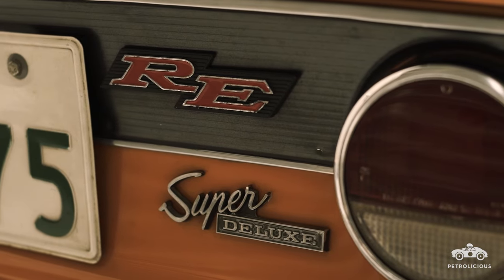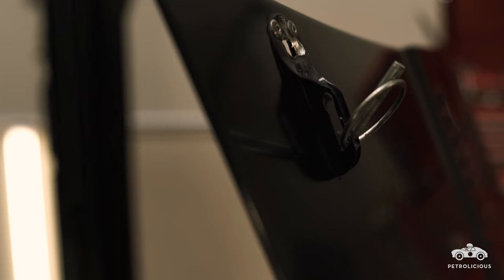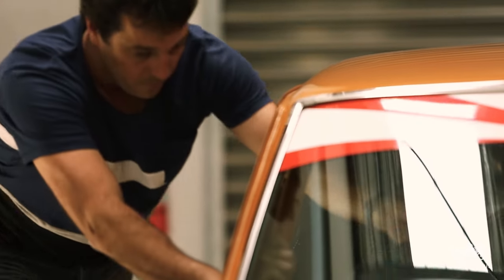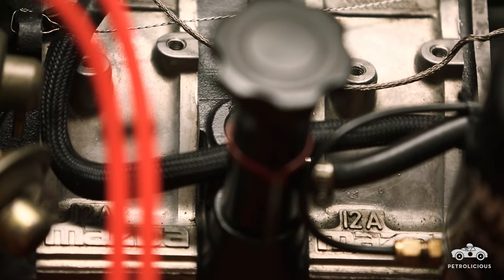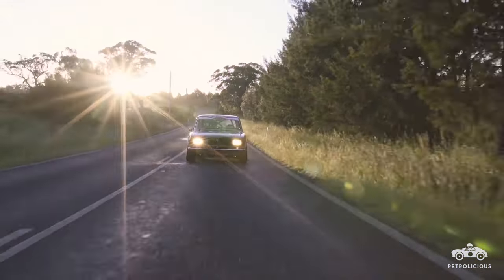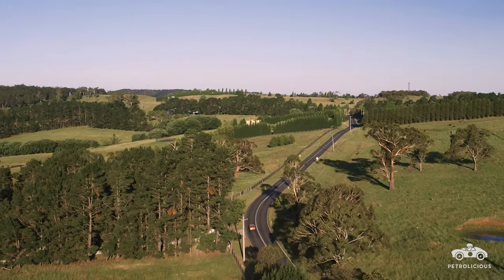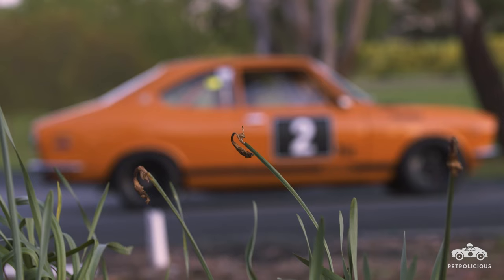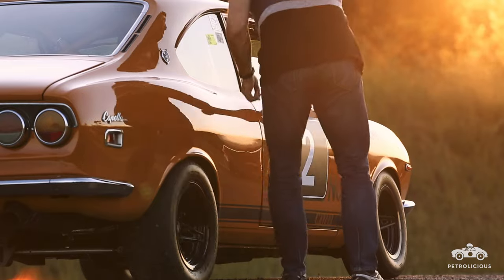This Howling Mazda RX-2 Is A Killer Bee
“In Australia, you’ve got several options; cricket, you have football, you have cars, and my dad was a car racer back in the day,” says Jason Humble. “So I was fairly blessed as a kid—I got to spend a lot of time at the race track.”

When it finally came to owning and running his own race car, Humble had fallen in love with small, revvy, mighty, rotary-powered Mazdas.

And few are as small and as mighty as this particular killer bee, a 1971 Mazda RX-2. In Japan, it was known and raced as the “Capella Rotary”. Humble’s car was found in disrepair, and he restored and built the car into the epic vintage racer it is today.

“It’s a real genuine take on what what the car should have been in the day,” he says. Yes, even that insane engine noise is a throwback to 1971.

“We’re the little car that could…or would like to,” Humble says, “We race pretty hard, we race door handle to door handle…I don’t think it’s fair to the car to be expected to be perfect all the time.”

“I’m starting to now embrace embrace the fact it might have a battle scar or two.”

With his meticulous maintenance schedule and preparation, there’s a good chance this RX-2 will be racing for years to come in Australia…even if its usually-perfect bodywork has a small blemish or two earned on the track.

Drive Tastefully®